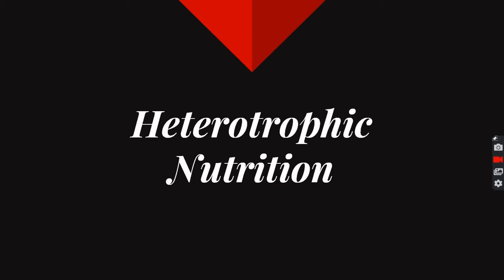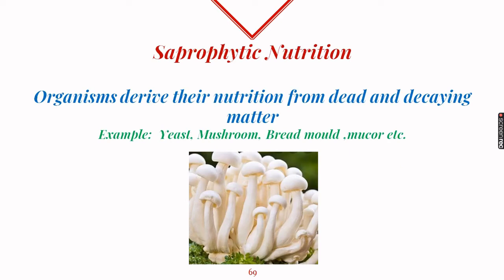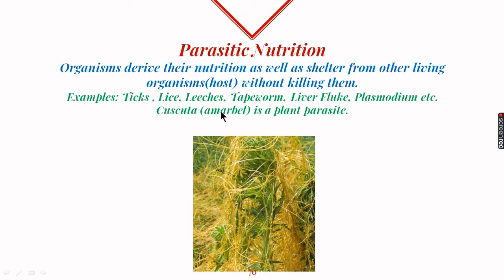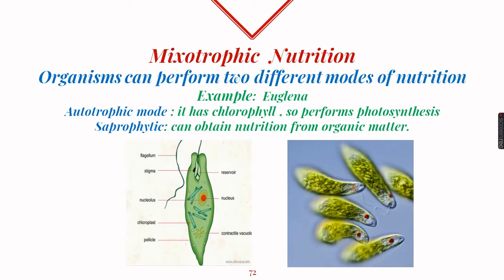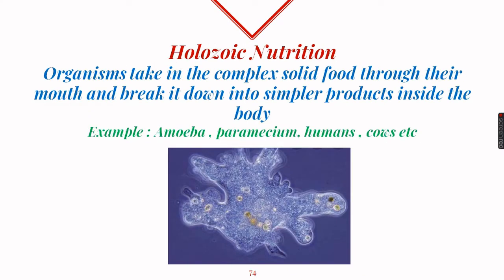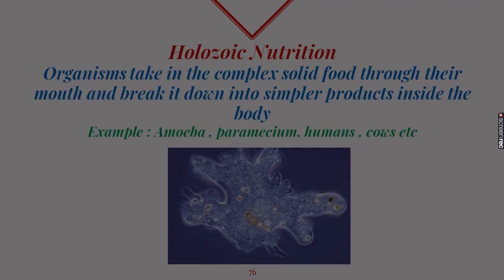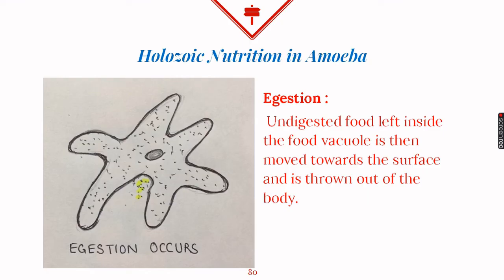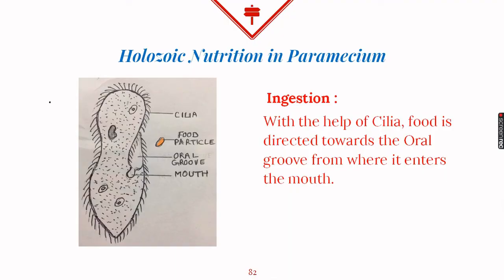Heterotrophic nutrition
Science Class X
Saprophytic nutrition#Parasitic nutrition#Holozoic nutrition#Mixotropic nutrition#Symbiotic relation#Endocytosis#Holozoic nutrition in Amoeba#Holozoic nutrition in Paramecium